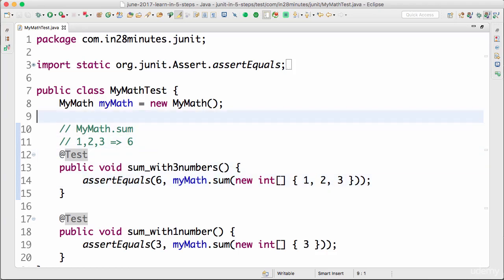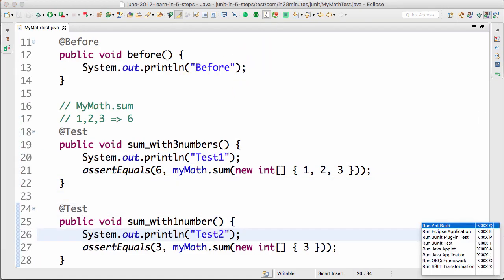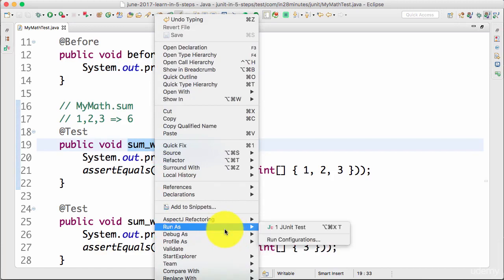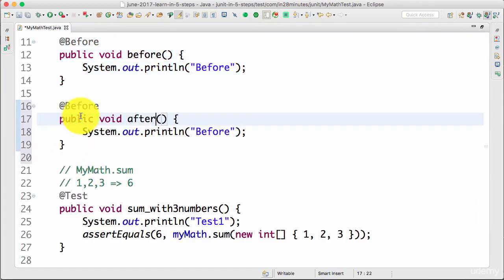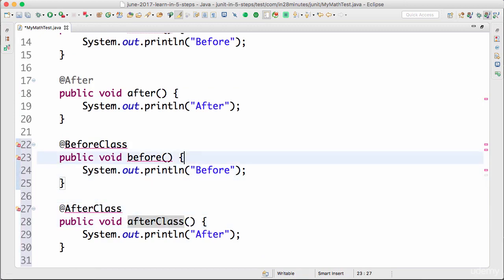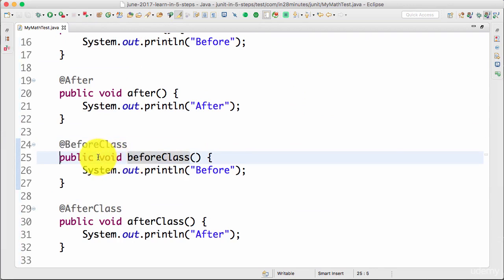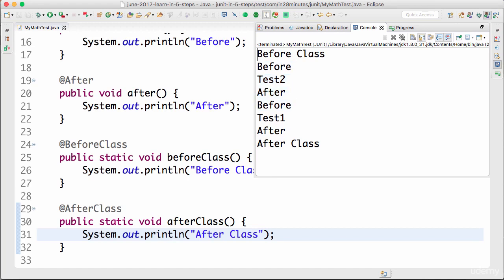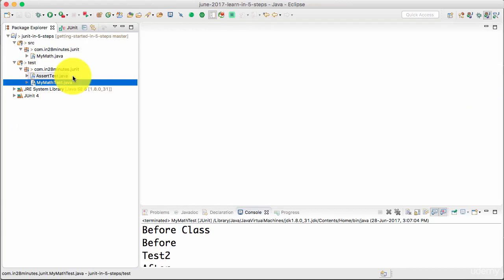Spring framework Tutorial (055 Step 5 Important annotations)